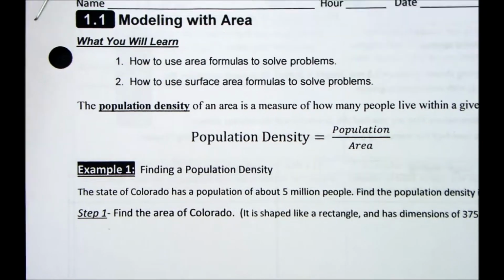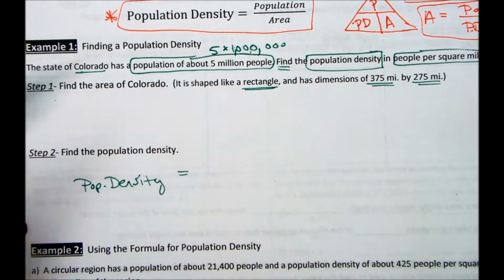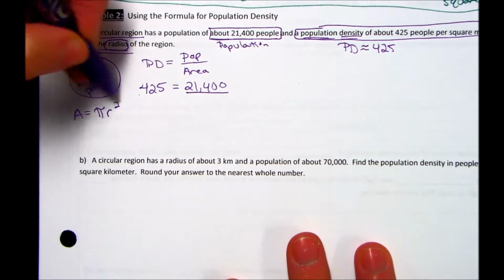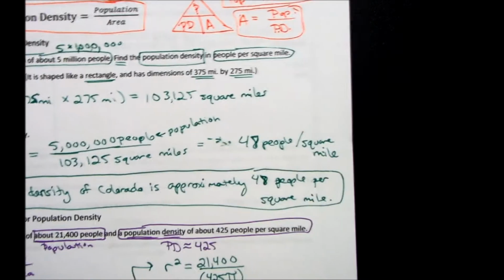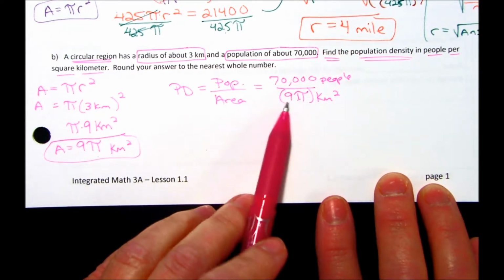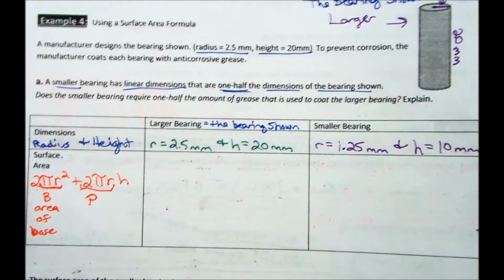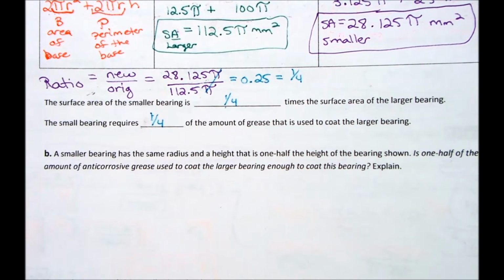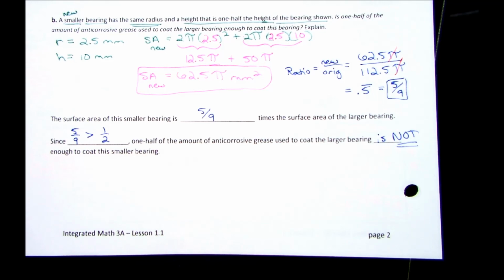1.1 Modeling with Area